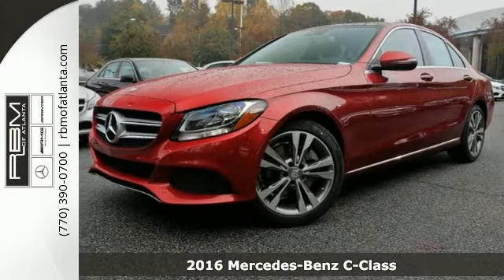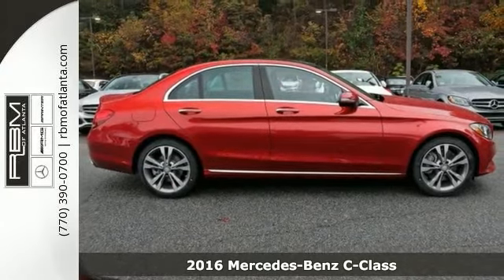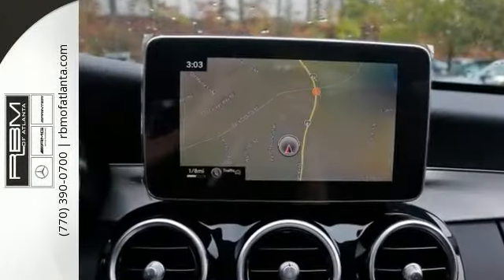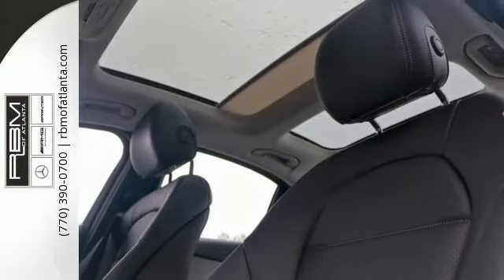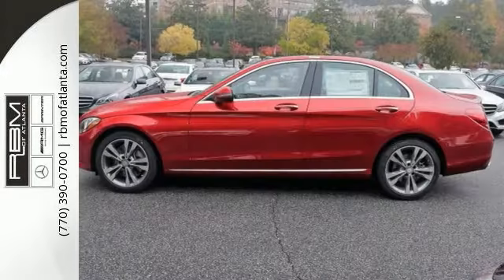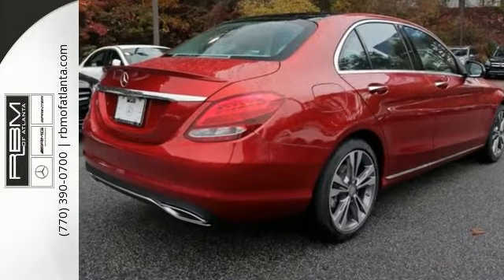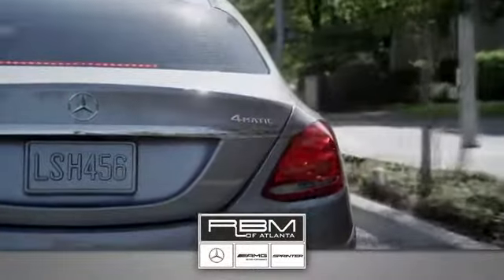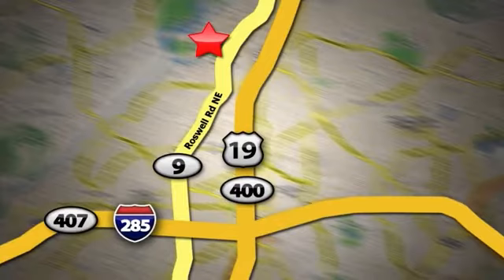New 2016 Mercedes-Benz C-Class Atlanta GA Sandy Springs, GA M30654 - SOLD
SOLD -

Year: 2016
Make: Mercedes-Benz
Model: C-Class
Trim: C300
Engine: 4 Cyl. 2.0 L
Transmission: Automatic
Color: designo Cardinal Red Metallic
Interior: Black
Stock #: M30654
VIN: 55SWF4JB1GU118553

Give us a call at:

Address:
7640 Roswell Rd